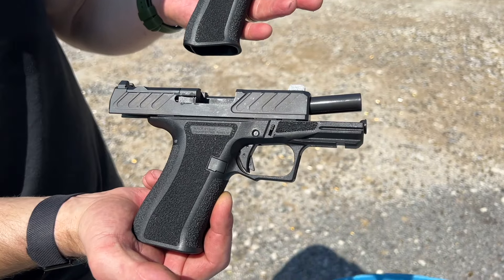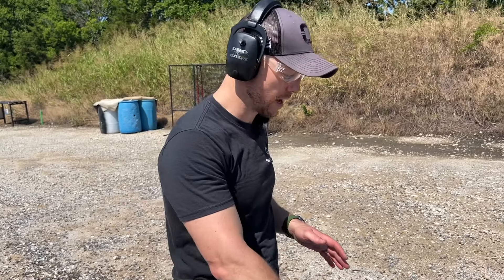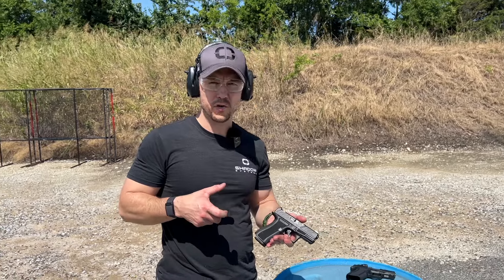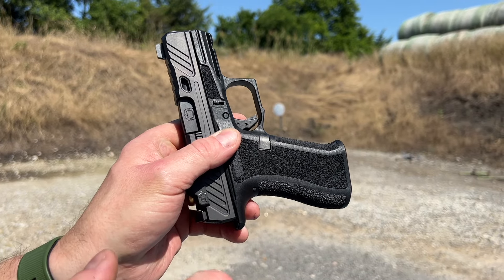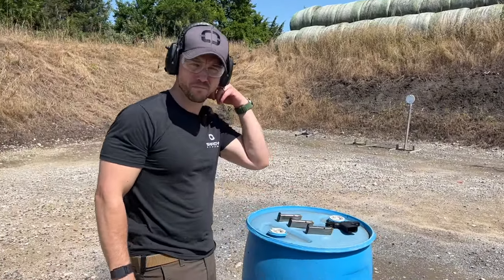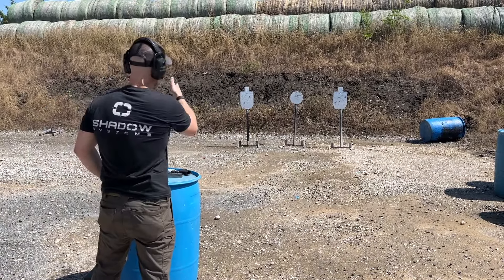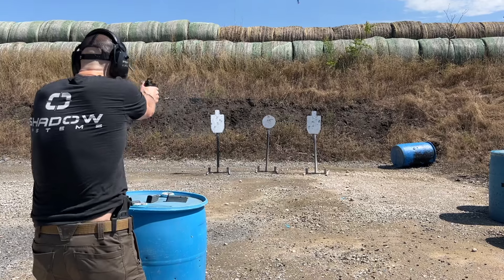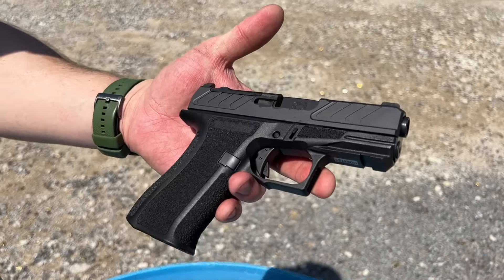Technical Tuesday: CR920X top 3 takeaways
Here's some range time with the CR920X!  Shadow System's latest release is available in the Elite and Foundation models now.  Trevor shares his top 3 favorite things about the new gun and shoots it on the clock!